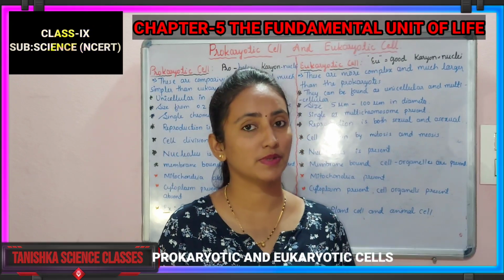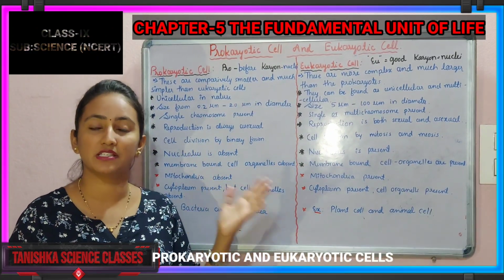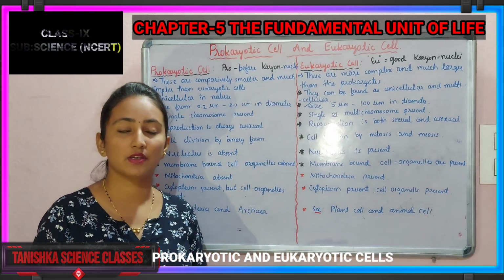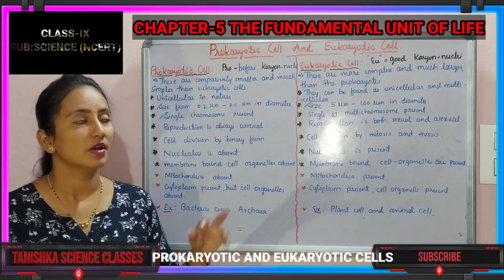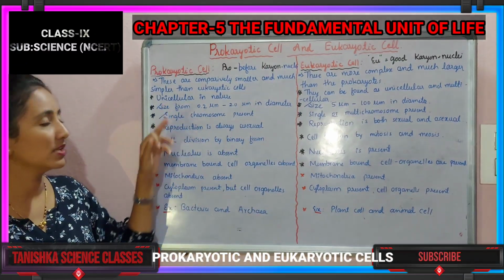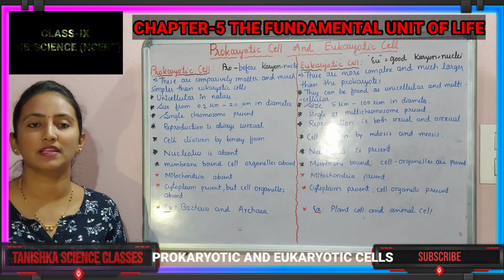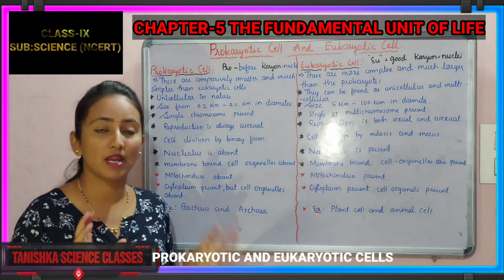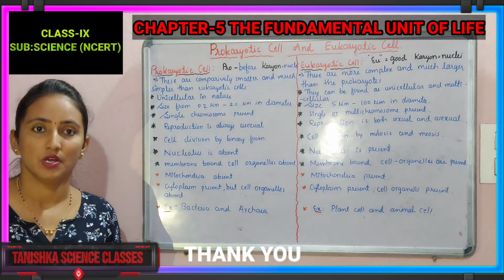CLASS IX CHAPTER-5 THE FUNDAMENTAL UNIT OF LIFE